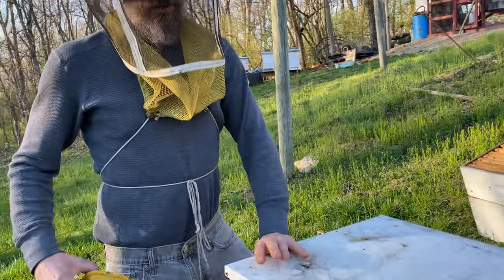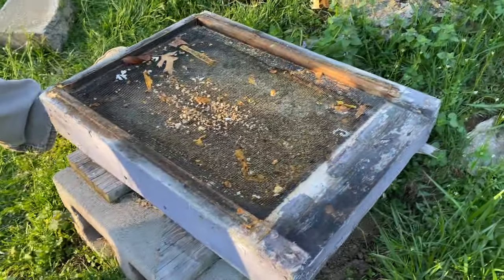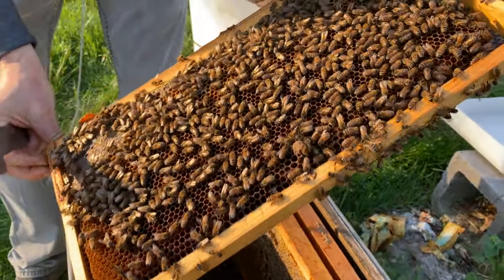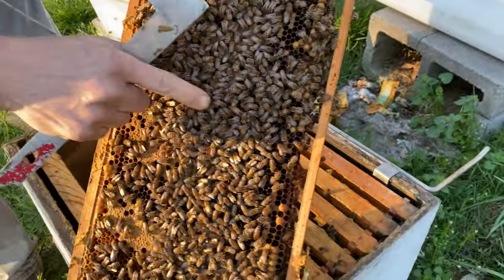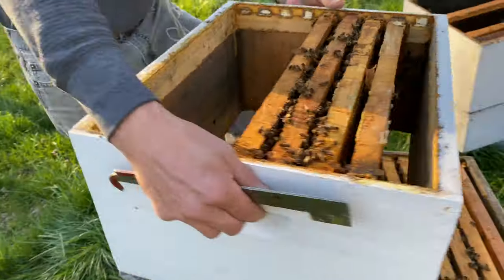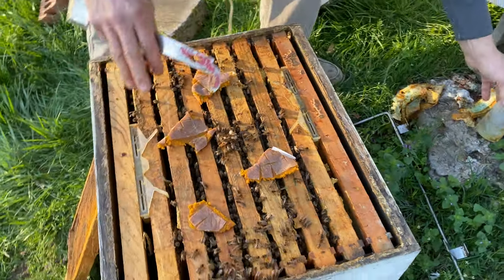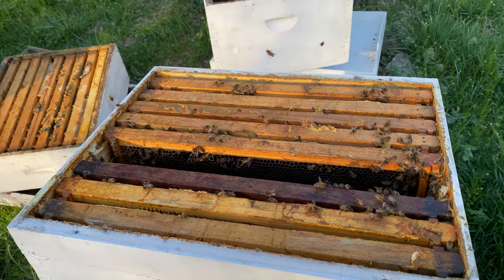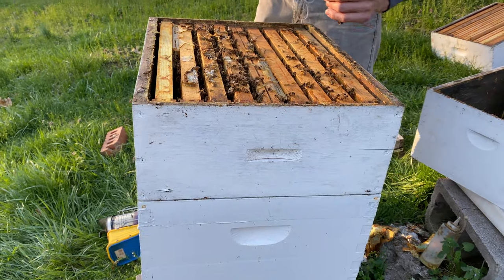How to assess and perform spring maintenance on an overwintered bee hive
This video aims to show newer beekeepers how to approach and assess their winter hives coming into the spring.￼ We're locaetd in SE Indiana, so timing and techniques could vary between me and you. The season is moving along fast here. Today, after going through one of my apiaries, I also sorted equipment and prepared all of my swarm traps to hang in trees. Yes, it’s already time to get the traps out!￼￼ Watch as I go through one of my hives and make decisions. This is how I typically handle my own spring prep.